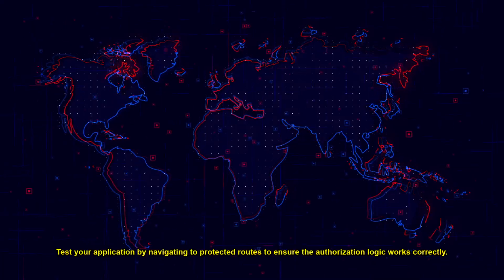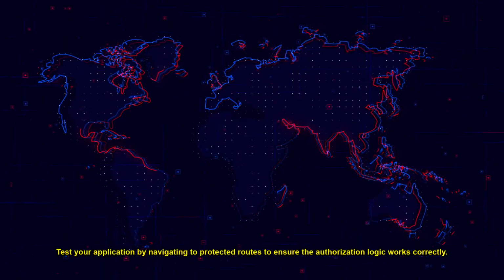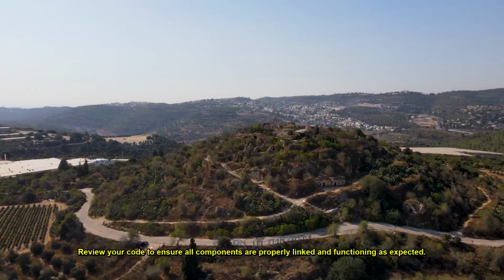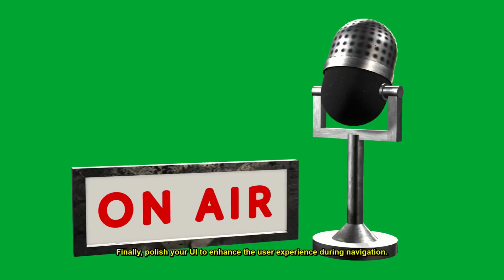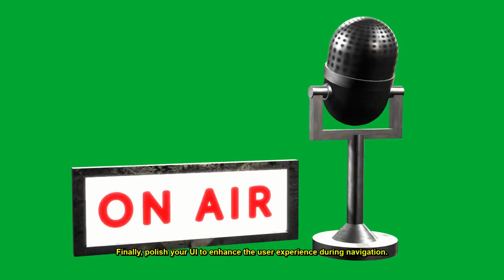How to authorize with React Router for seamless SPA UI navigation - Step By Step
Unlock the power of seamless navigation in your Single Page Application (SPA) with our step-by-step guide on authorizing routes using React Router! In this video, we'll walk you through the process of setting up authentication and authorization, ensuring a smooth user experience. Whether you're a beginner or looking to enhance your React skills, this tutorial will provide you with the essential tools to manage user access effectively.